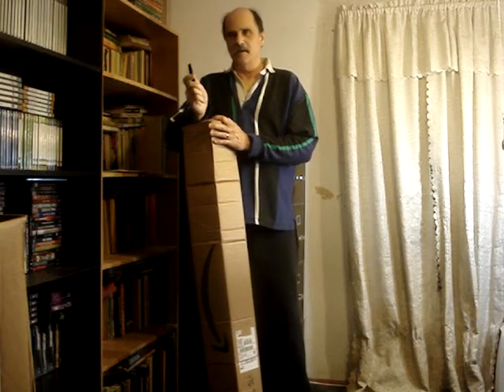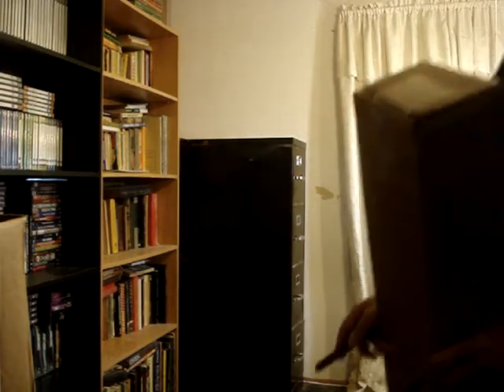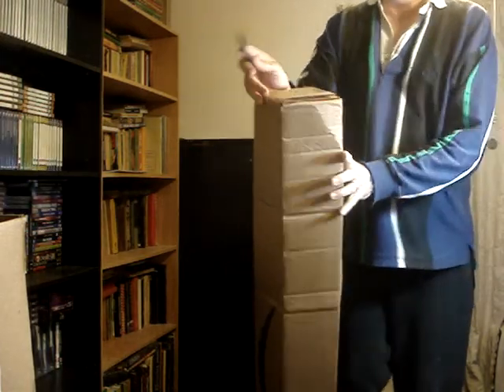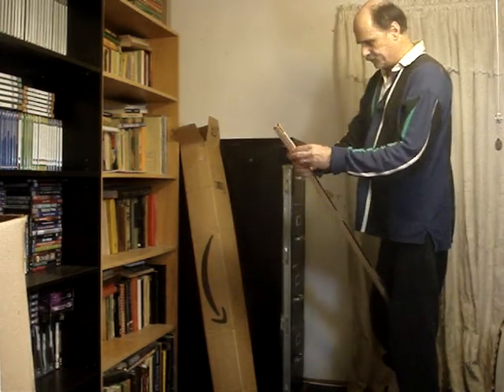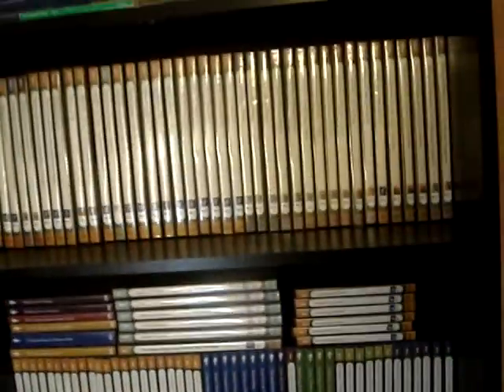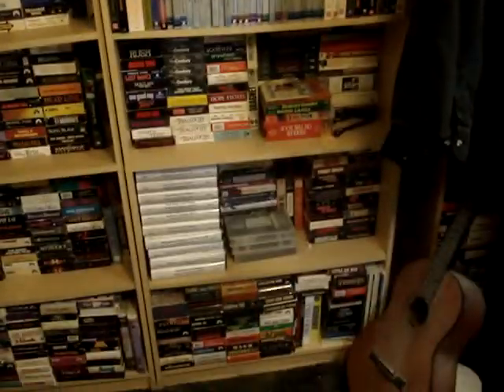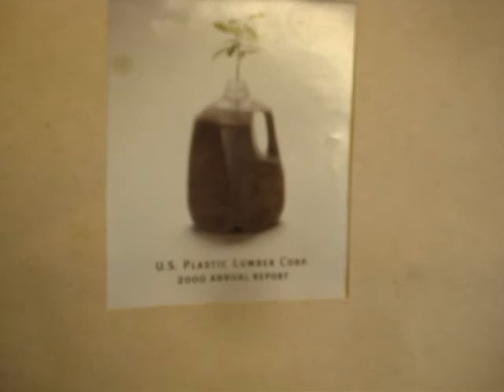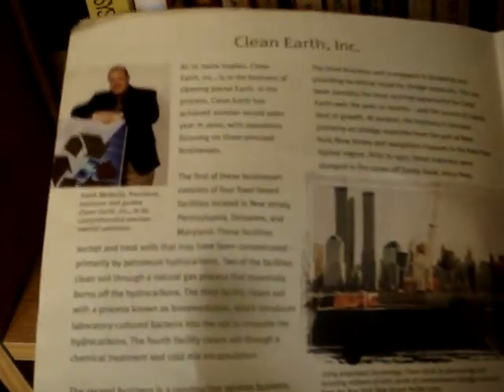File Cabinet Lock 1 of 2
I ordered a file cabinet lock, came bent first order. This is my 2nd order unboxing.